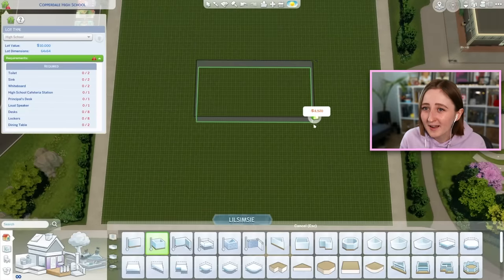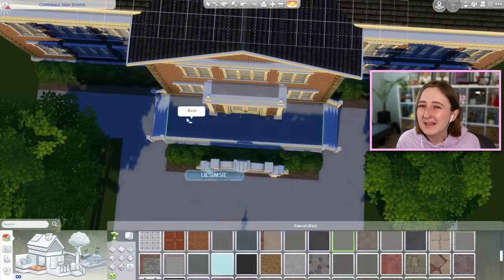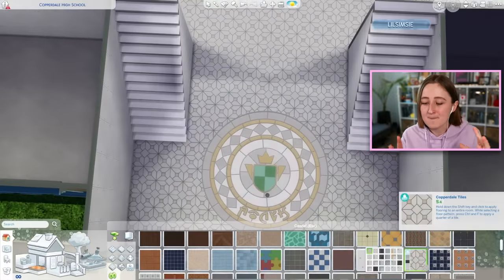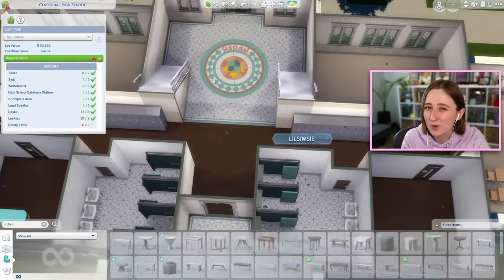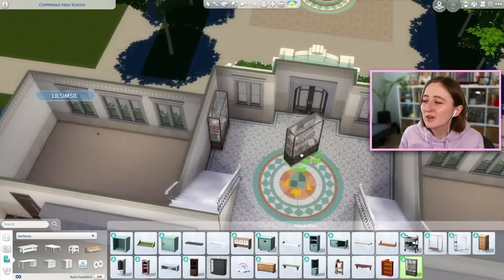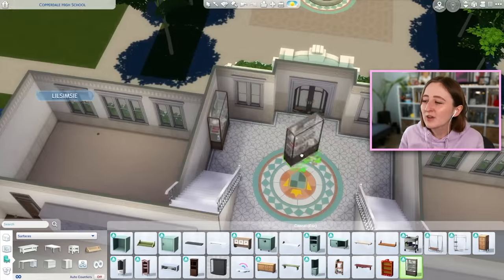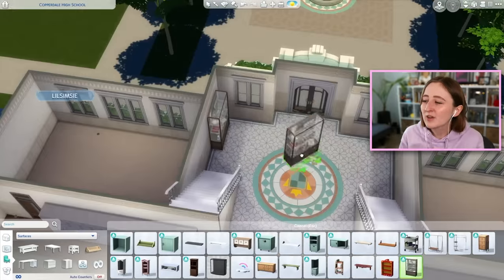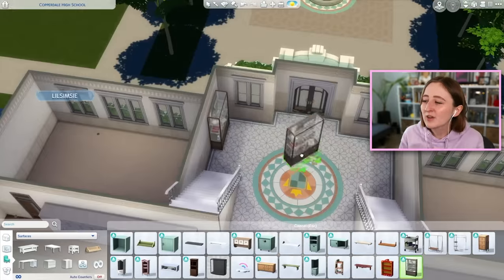Building a HIGH SCHOOL in The Sims 4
This is my favorite part of the new High School Years pack